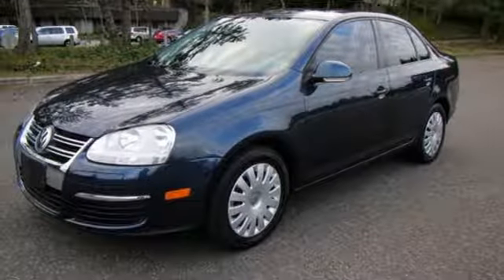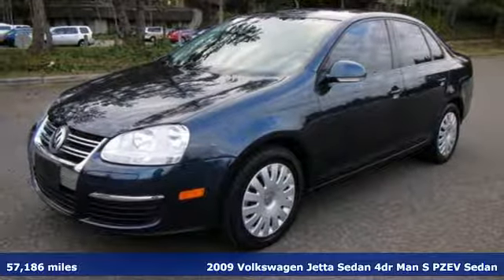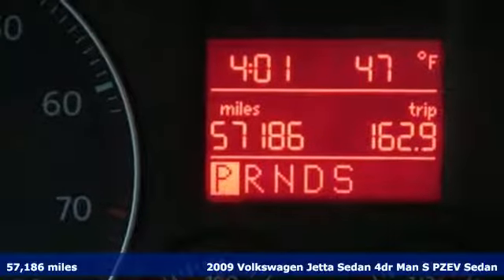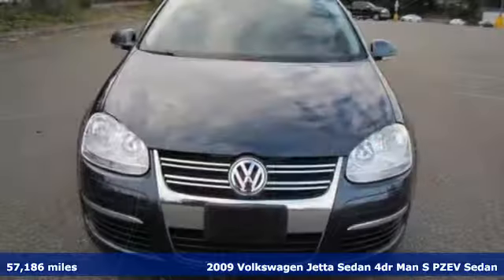2009 Volkswagen Jetta Shoreline WA Seattle, WA #25885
Year: 2009
Make: Volkswagen
Model: Jetta
Trim: S PZEV
Engine: 2.5L I5 170hp 177ft. lbs. PZEV
Transmission: Automatic
Color: Blue
Interior: Gray
Mileage: 57186
Stock #: 25885
VIN: 3VWJZ71K09M068177
ONLY 57K ACTUAL, CLEAN CARFAX, MUST SEE AND DRIVE TO APPRECIATE, THANKS FOR LOOKING, CALL FOR AVAILABILITY.br/br/Negotiable documentary service fee in an amount up to $150 may be added to the advertised price.

Address:
16004 Aurora Ave N.